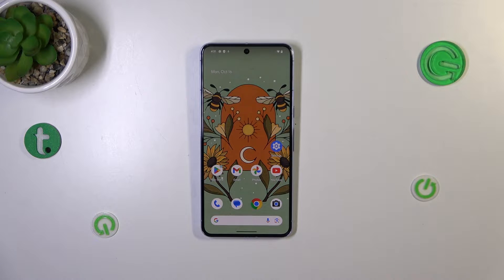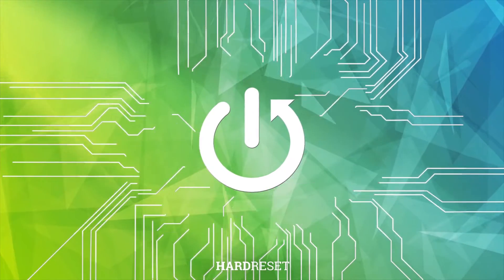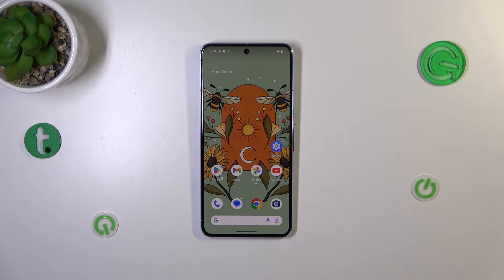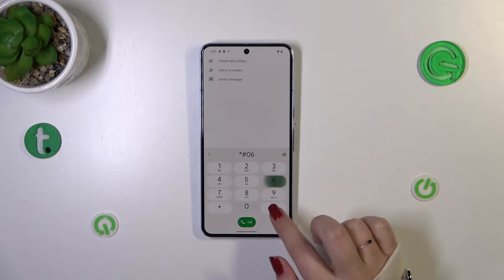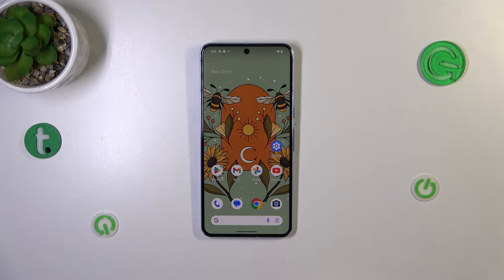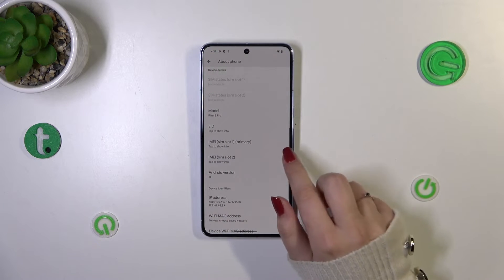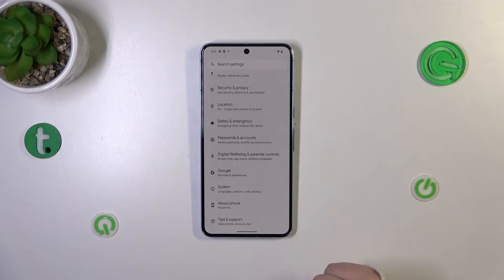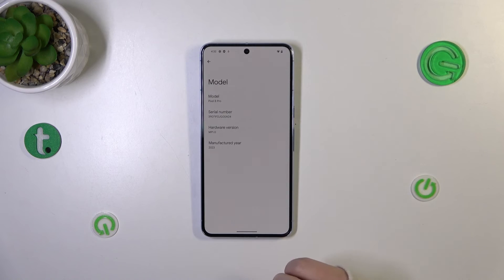How to Check Serial Number on GOOGLE Pixel 8 Pro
Discovering your GOOGLE Pixel 8 Pro's serial number is vital for various purposes, including warranty validation and device authentication. Follow our simple steps to quickly access your phone's serial number. Visit our YouTube channel if you want to know more about GOOGLE Pixel 8 Pro.

How to check the serial number on GOOGLE Pixel 8 Pro? How to use secret codes to check serial number on GOOGLE Pixel 8 Pro?